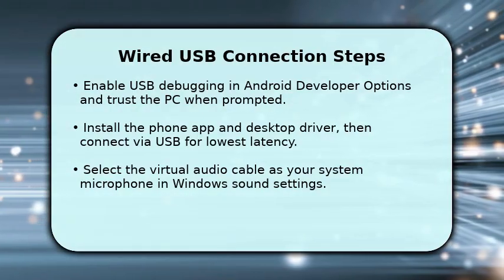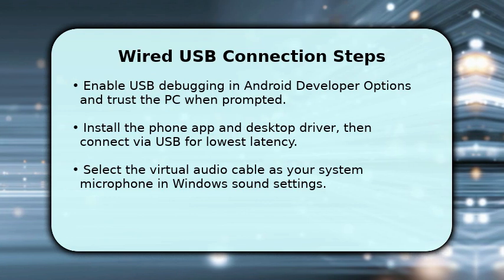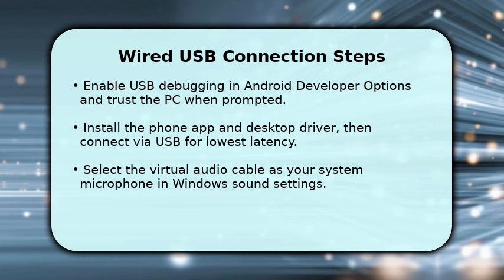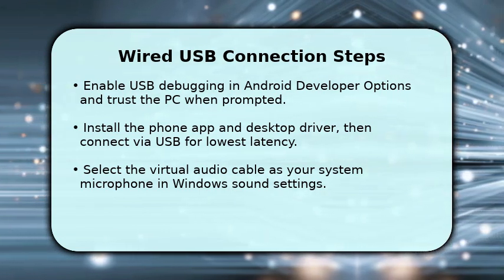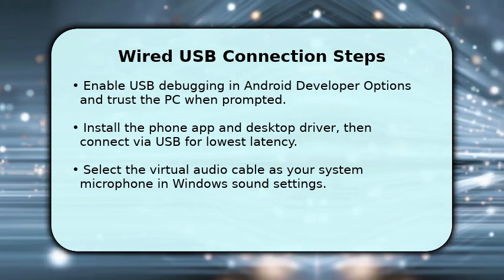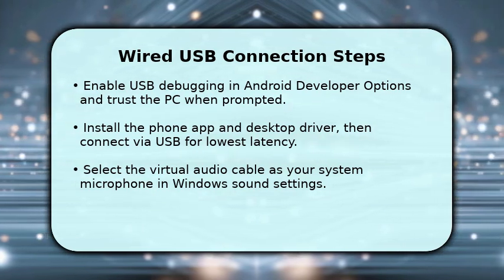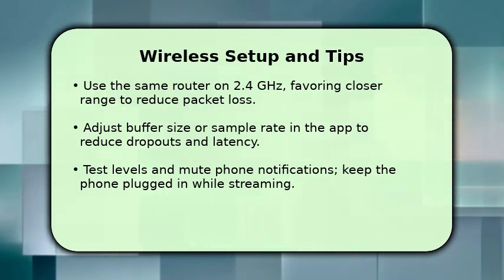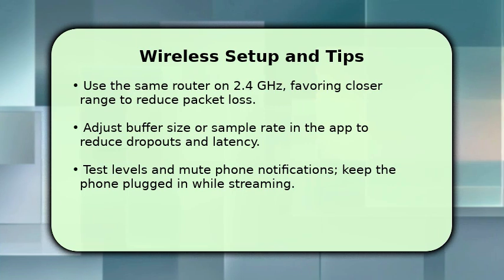How to Use Your Android Phone as a Microphone for Pc (updated)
How to Use Your Android Phone as a Microphone for Pc (updated) | 🔒 Surfshark VPN Deal — Stay private and secure. $1.99/mo + 3 Months Free ▸

Discover the latest techniques for using your Android phone as a microphone when recording on PC. This updated guide covers essential tips, including necessary apps and setup procedures to ensure clear audio capture.

Android mic use, PC sound input, Microphone alternative, Audio recording with smartphones, Mobile-to-computer connection